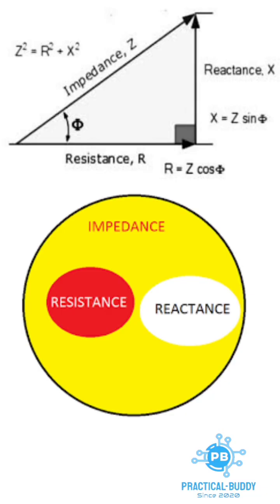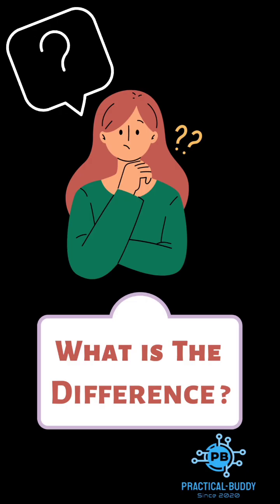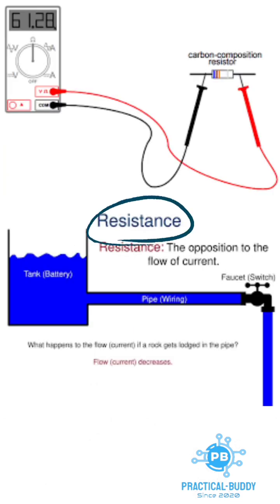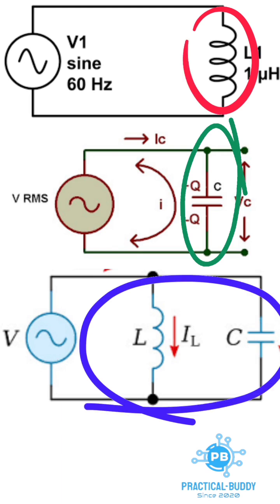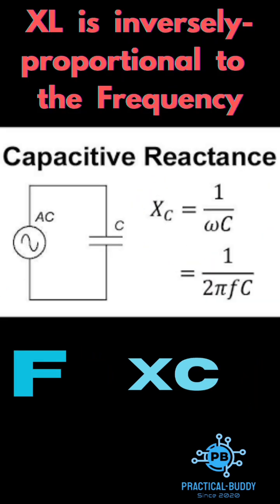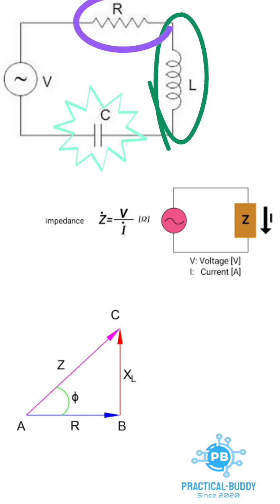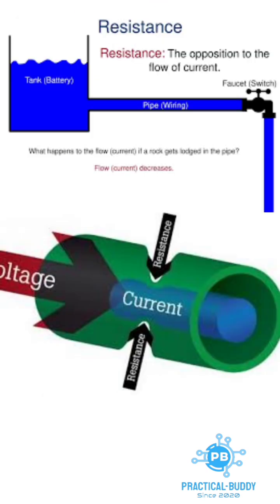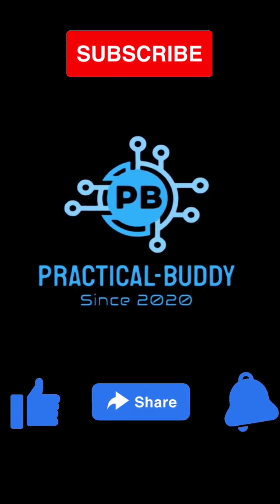Resistance vs Reactance vs Impedance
In this video, we'll explore the fundamental concepts of resistance, reactance, and impedance in electrical circuits. We'll explain the differences between these three electrical properties and how they affect the behavior of circuits in various applications. We'll cover the basic mathematical formulas used to calculate resistance, reactance, and impedance, and discuss how these calculations can be used to analyze and design circuits. This video is a great resource for beginners looking to understand the essential concepts of electrical engineering or for anyone who needs a refresher on the fundamental principles of circuit theory. Whether you're a student, hobbyist, or professional, this video will provide you with the knowledge you need to understand the key components of electrical circuits and how they work together.